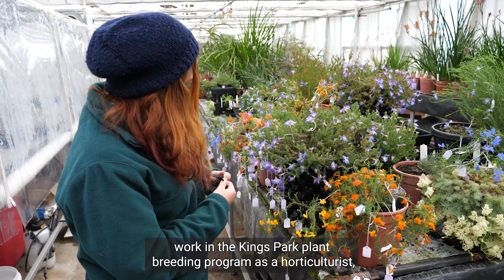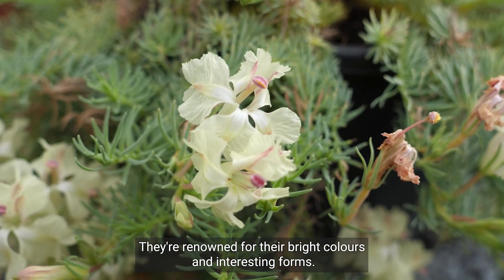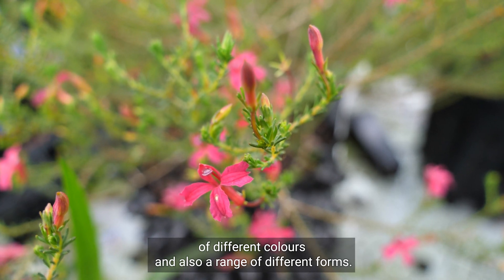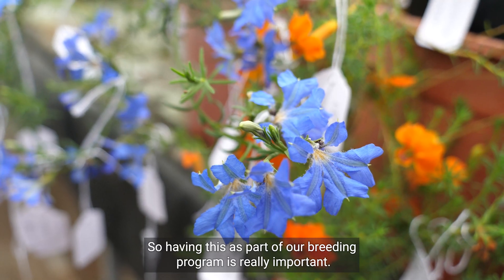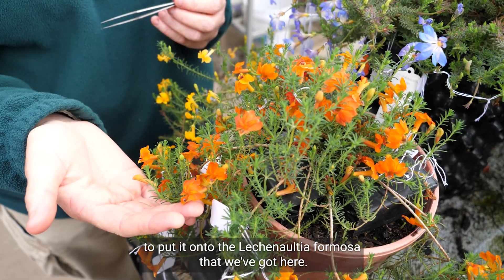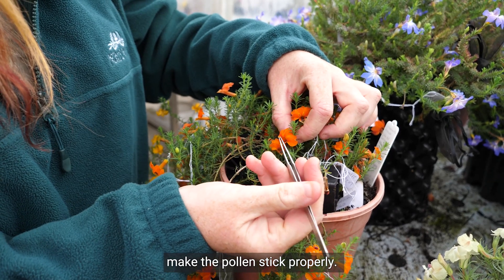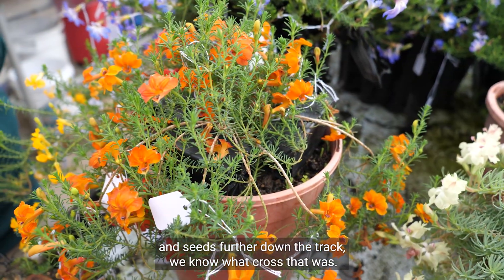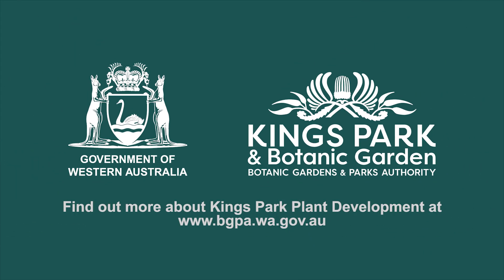Leschenaultia plant breeding with Shannon Murphy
Learn more about the amazing variety of leschenaultias found in Western Australia and the spectacular hybrids produced by the Kings Park plant breeding team with Horticulturist Shannon Murphy.